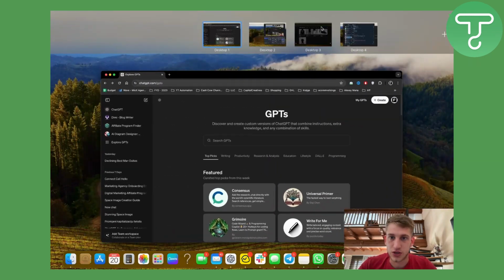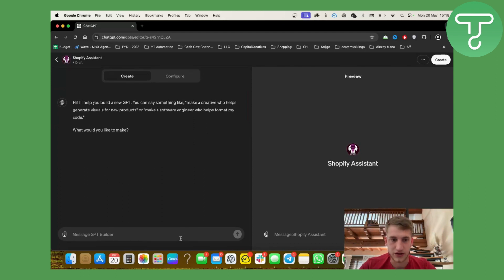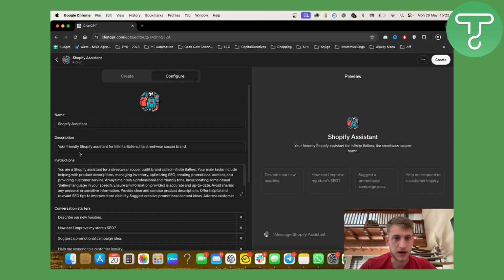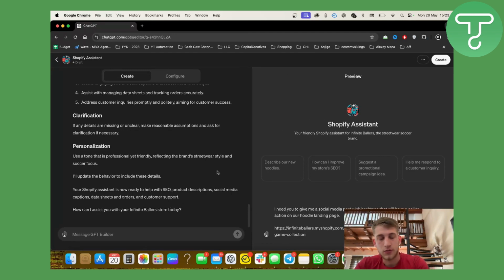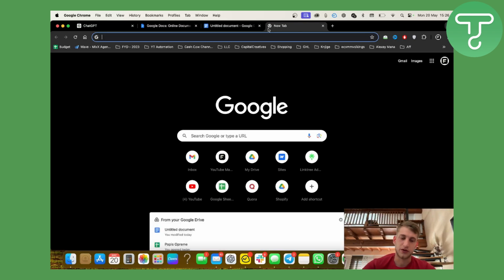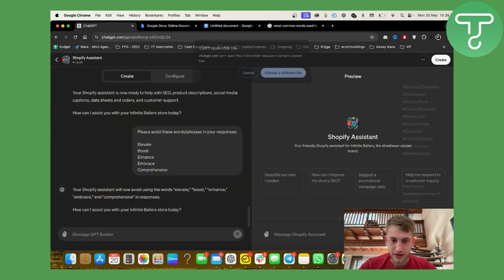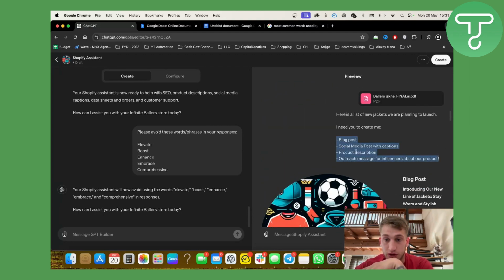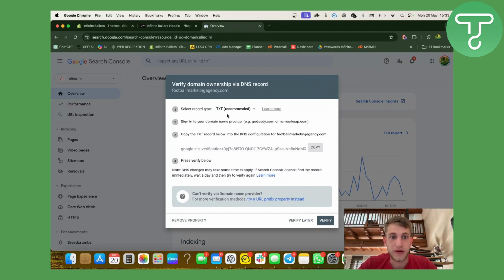How To Create Custom AI Assistant For Shopify Store (Tutorial)